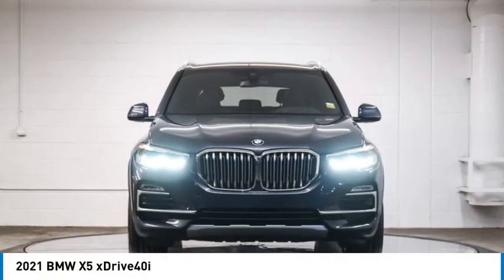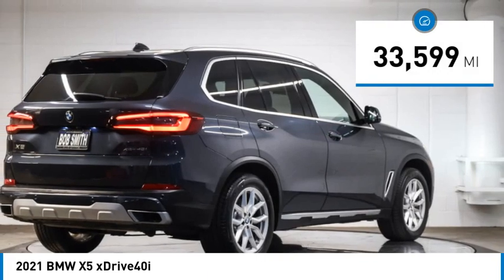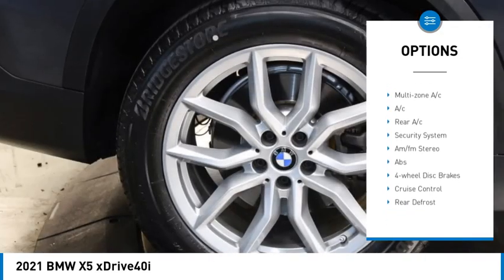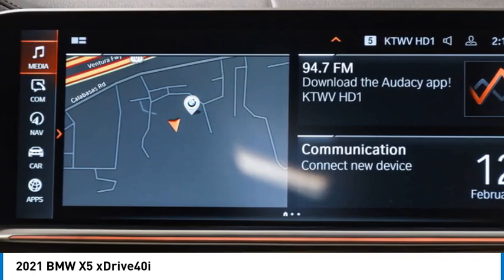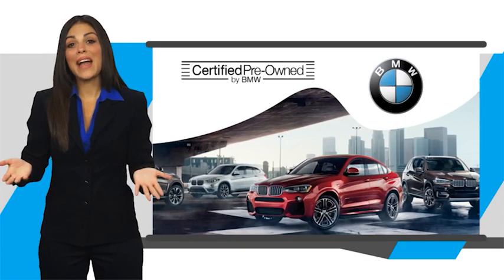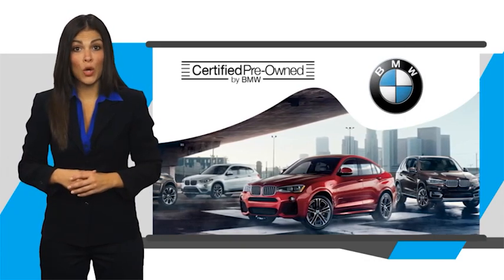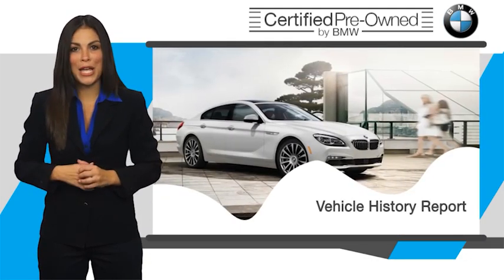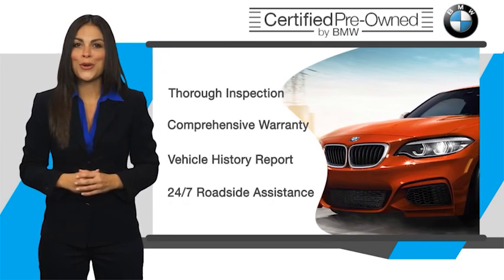2021 BMW X5 M9F06756L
2021 BMW X5 xDrive40i

24500 Calabasas Rd.

EPA 25 MPG Hwy/21 MPG City! BMW Certified, ONLY 32,498 Miles! Arctic Grey Metallic exterior and Black Vernasca Leather interior, xDrive40i trim. Sunroof, Navigation, Heated Seats, Power Liftgate, Blind Spot Monitor, Cross-Traffic Alert, Panoramic Roof, Alloy Wheels, Turbo Charged, PARKING ASSISTANCE PACKAGE, CONVENIENCE PACKAGE, All Wheel Drive. SEE MORE!br /br /KEY FEATURES INCLUDEbr /Panoramic Roof, Power Liftgate, Heated Driver Seat, Blind Spot Monitor, Cross-Traffic Alert, Heated Seats. Rear Spoiler, Navigation, All Wheel Drive, Hands-Free Liftgate, Smart Device Integration. br /br /OPTION PACKAGESbr /CONVENIENCE PACKAGE Remote Engine Start, 4-Zone Automatic Climate Control, WiFi Hotspot, complimentary 3-month or 3GB trial, Enhanced USB & Bluetooth, Wireless Charging, PARKING ASSISTANCE PACKAGE Active Park Distance Control, Drive Recorder, Surround View w/3D View, Rear View Camera, Parking Assistant Plus, back-up assistance. BMW xDrive40i with Arctic Grey Metallic exterior and Black Vernasca Leather interior features a Straight 6 Cylinder Engine with 335 HP at 5500 RPM*. br /br /EXPERTS RAVEbr /Great Gas Mileage: 25 MPG Hwy. br /br /PURCHASE WITH CONFIDENCEbr /Additional plans are available to extend coverage, if desired, Every vehicle is thoroughly inspected and reconditioned by BMW-Certified technicians, 1-Year/Unlimited Miles plus balance of original new vehicle limited warranty (4-Year/50,000-miles), Roadside Assistance includes jump starts, tire changes, lock out service, and fuel/fluid delivery, 24/7 Roadside Assistance (even if someone else is driving your vehicle), Trip interruption benefits are included, Service vehicle and/or alternate transport are included for the duration of your protection plan br /br /VISIT US TODAYbr /The staff at Bob Smith BMW is ready to help you purchase a new BMW or used car in Calabasas. When you visit our car dealership, expect the superior customer service that you deserve. With years of experience and training br /br /Horsepower calculations based on trim engine configuration. Fuel economy calculations based on original manufacturer data for trim engine configuration. Please confirm the accuracy of the included equipment by calling us prior to purchase. br /